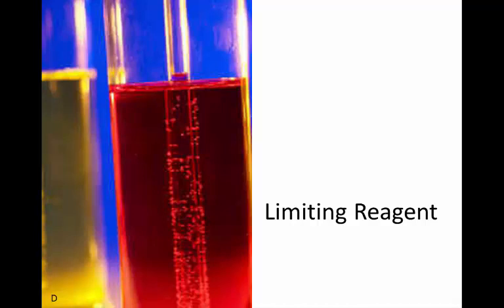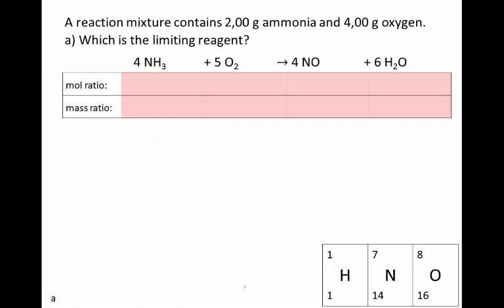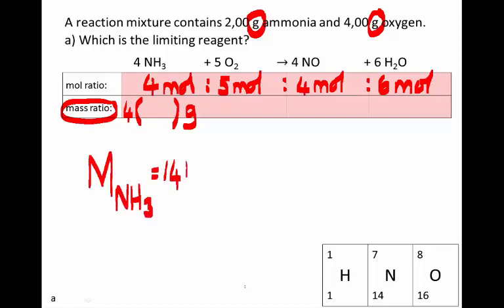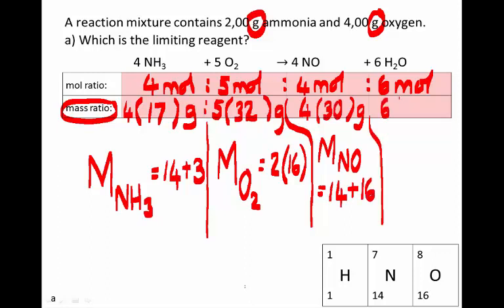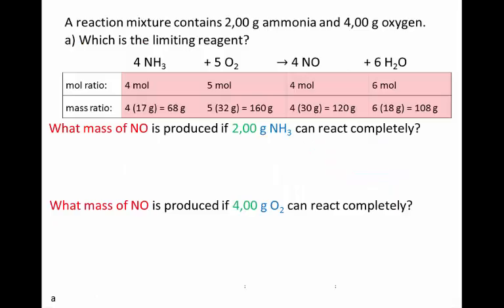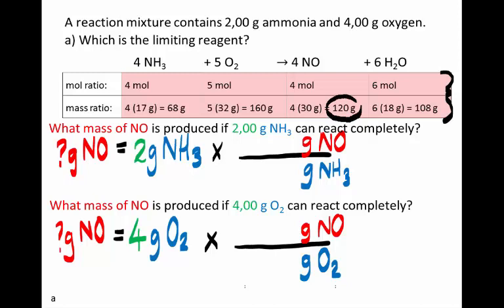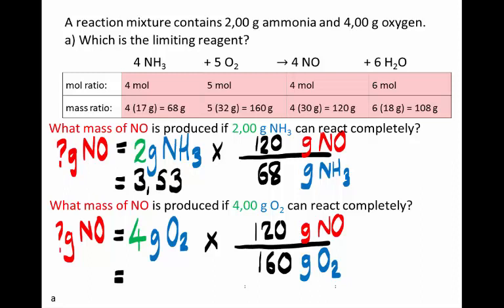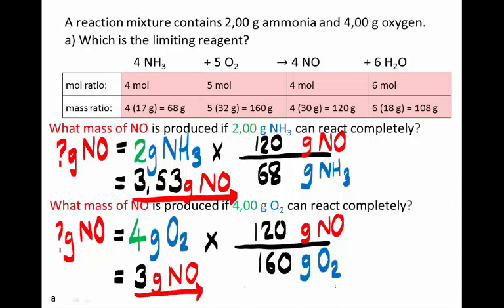Ammonia and Oxygen | Limiting reagent